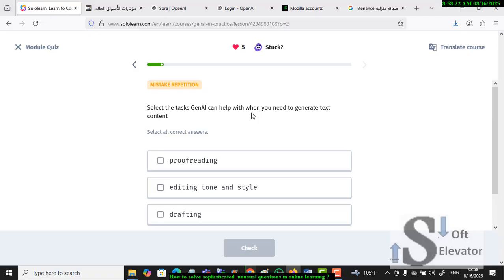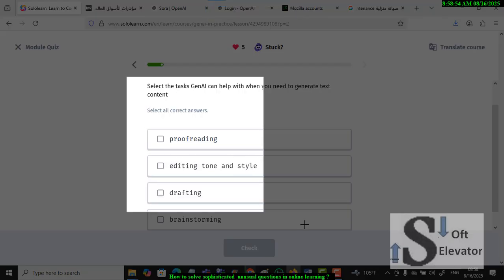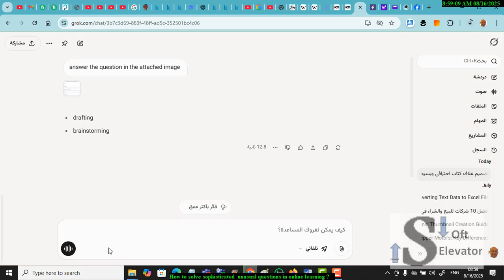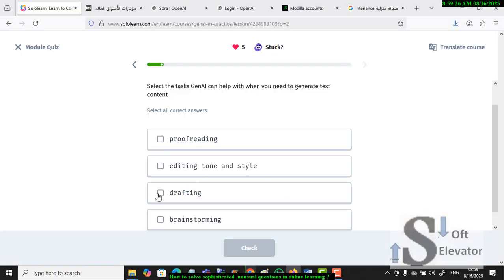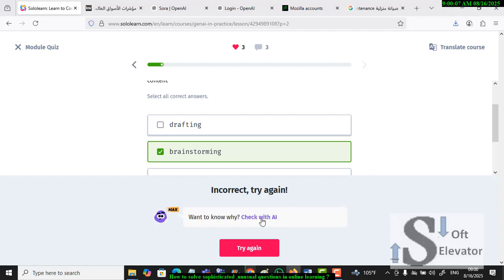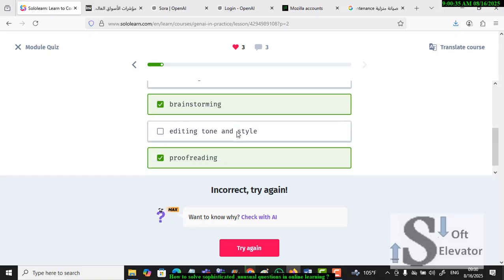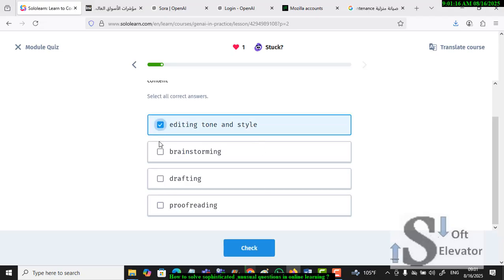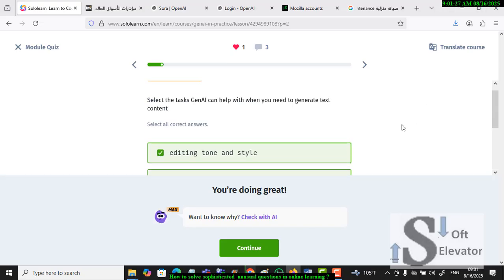How to solve sophisticated unusual questions in online learning